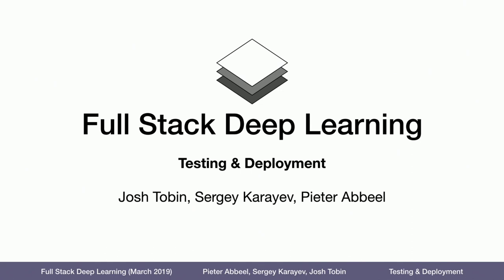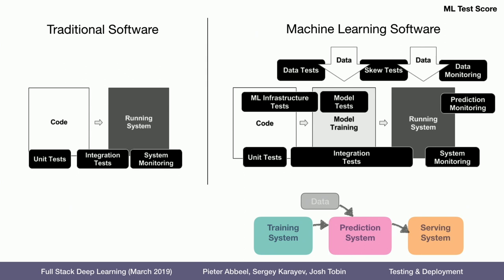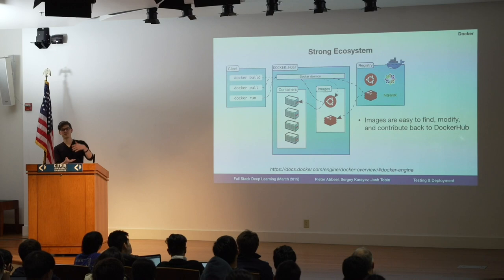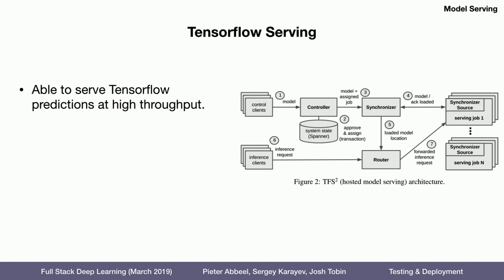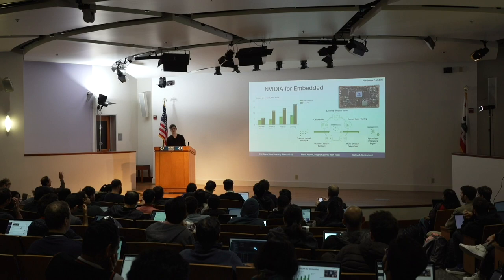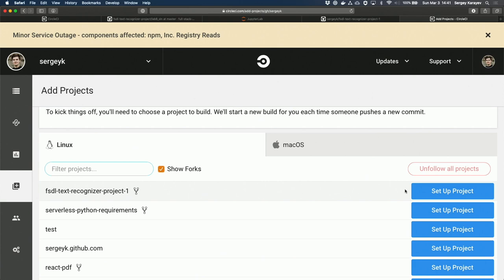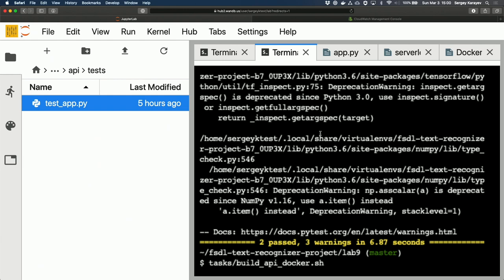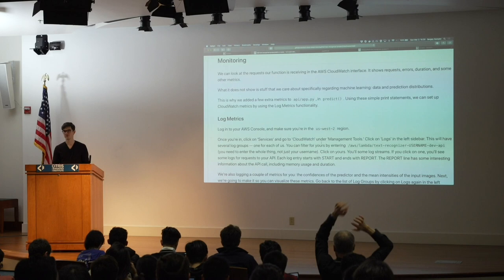Lecture 9: Testing and Deployment - Full Stack Deep Learning - March 2019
New course announcement ✨

We're teaching an in-person LLM bootcamp in the SF Bay Area on November 14, 2023. Come join us if you want to see the most up-to-date materials building LLM-powered products and learn in a hands-on environment.

Hope to see some of you there!

Sergey Karayev covers testing and deploying machine learning projects at the Full Stack Deep Learning March 2019 bootcamp